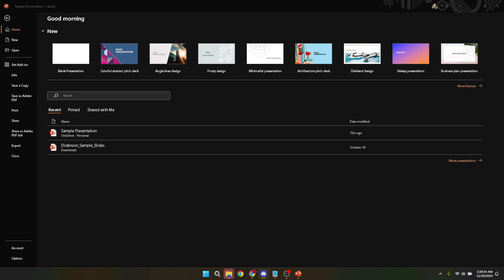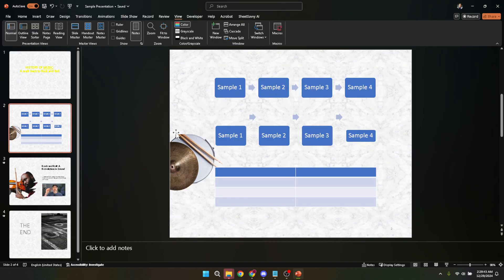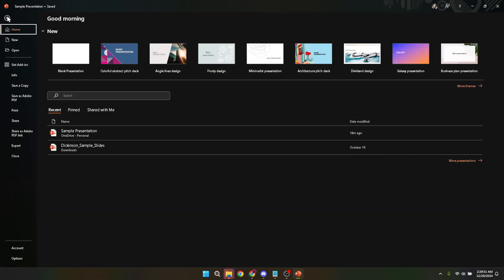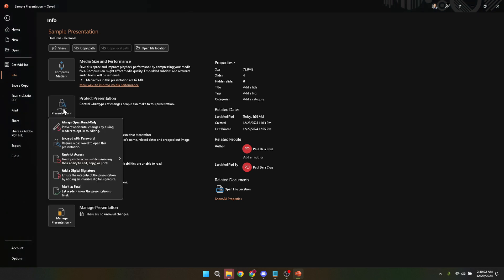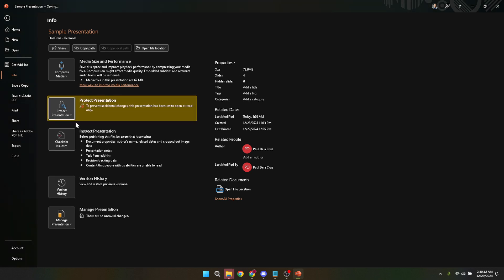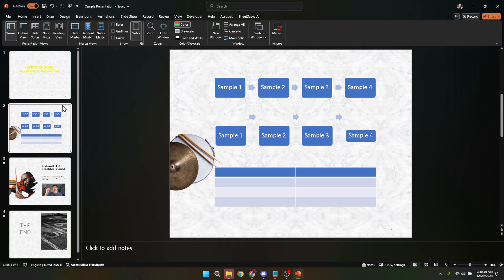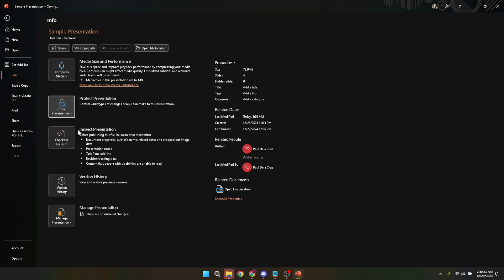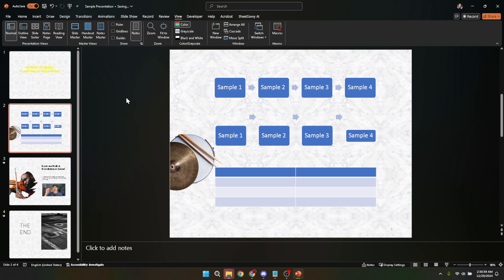How to Make Powerpoint Read Only (Full 2024 Guide)